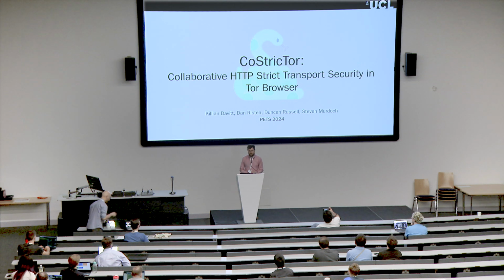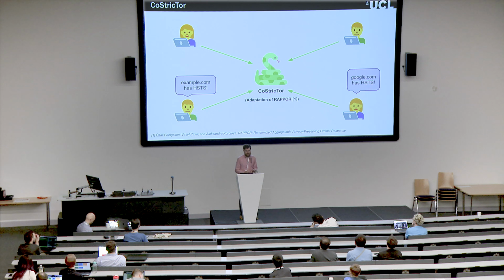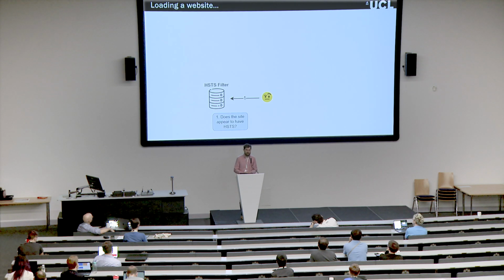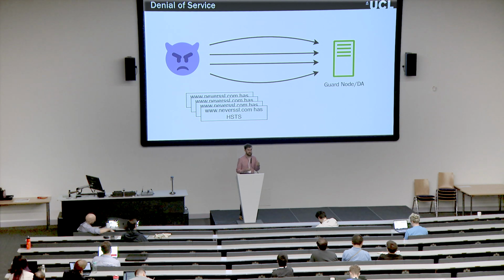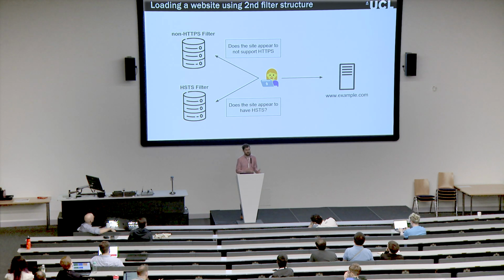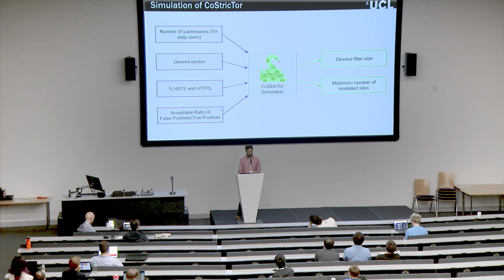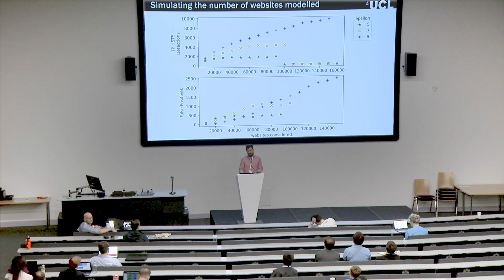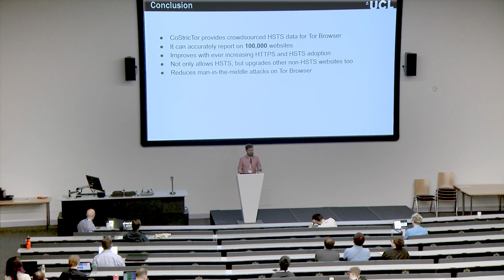CoStricTor: Collaborative HTTP Strict Transport Security in Tor Browser